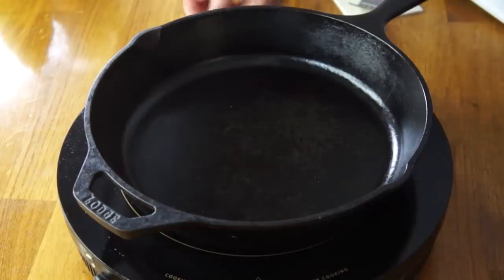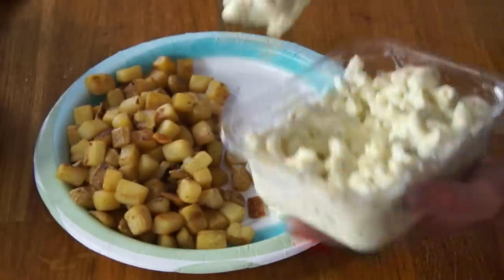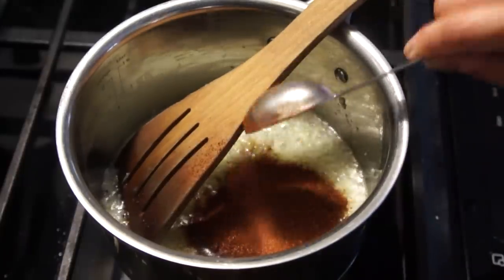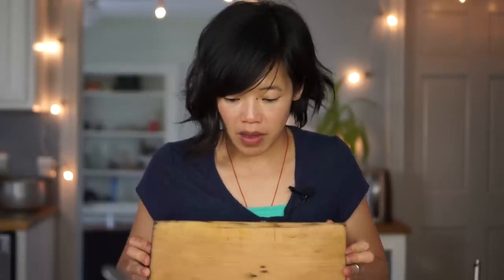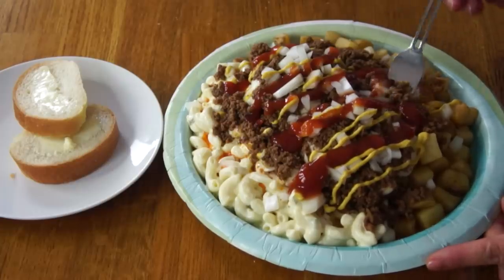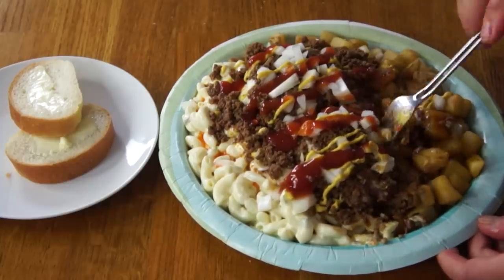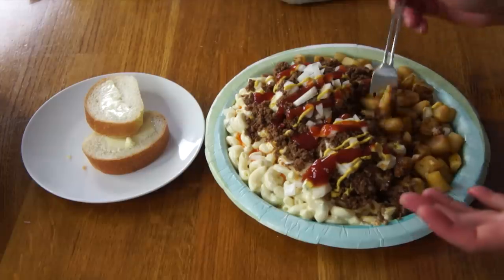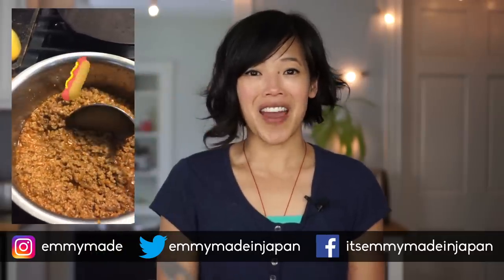DIY GARBAGE PLATE | HARD TIMES -- recipes from times of food scarcity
With its origins of Rochester, New York, The Garbage Plate is an icon. Legend has it that this gut buster was born in 1918 at Nick Tahou's Hots, and became popular during the Great Depression as a filling, inexpensive meal. Why 'garbage' you say?  Well, it's a pile of food built of home fries, macaroni salad, cheeseburger patties, meat sauce, chopped onions, mustard, and ketchup.  😲

If you're reading this, you know what's what. Comment: "Ugh, I'm bloated."